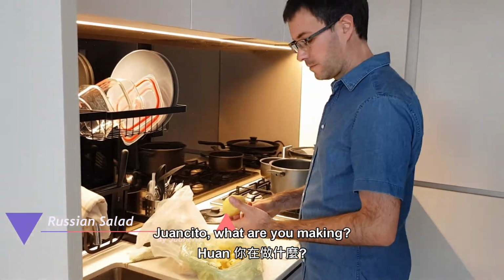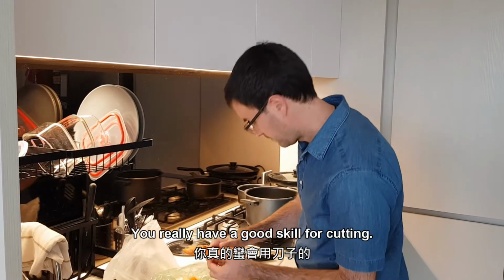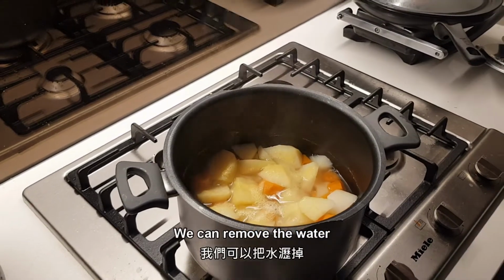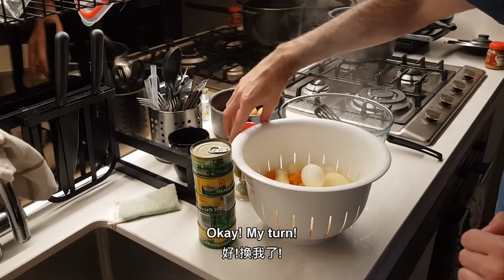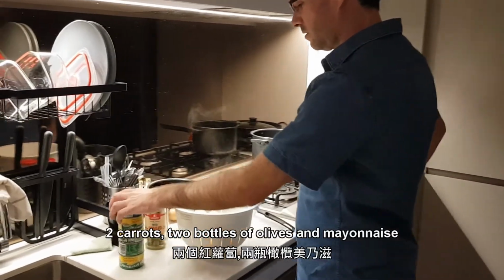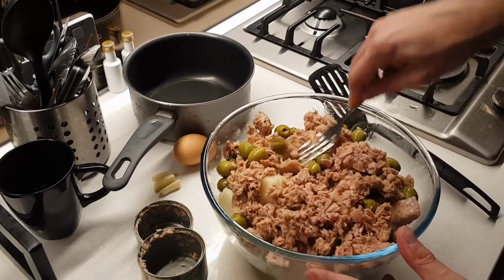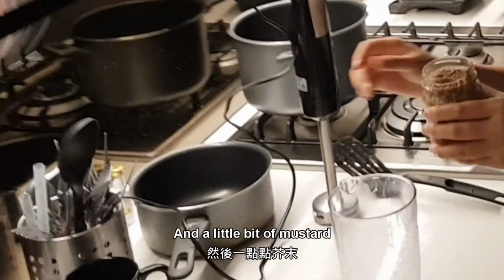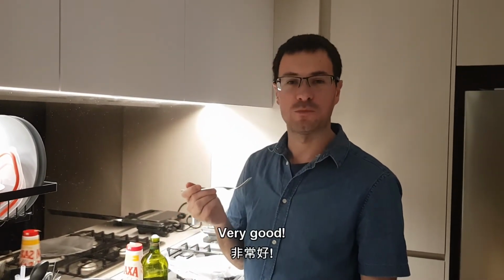How to make Russian Salad 馬鈴薯鲔魚沙拉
這是我們很喜歡的沙拉,是 Juan的媽媽很長煮的一到料理
馬鈴薯,蛋和鮪魚本來就是完美的組合,再加上紅蘿蔔增加顏色和洋蔥。
新鮮的洋蔥浸在裡面刺激的味道完全的不見了,就剩下甜味。

材料
馬鈴薯 Potato x 8
蛋 eggx6
紅蘿蔔 carrotx2

洋蔥 onion x1/2
橄欖 olive x 2瓶
鮪魚 tuna x5罐
aioli - 蛋,大蒜,黃芥末和橄欖油
aioli - egg, garlic, mustard and olive oil